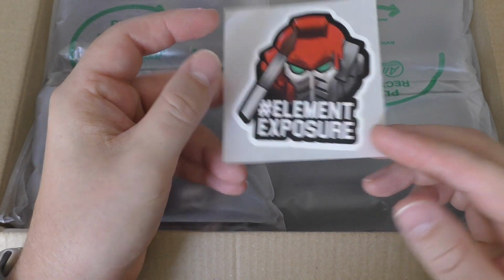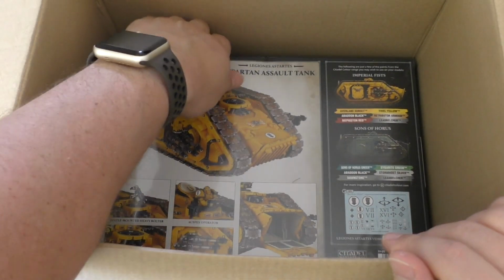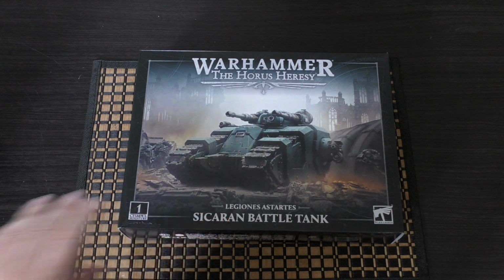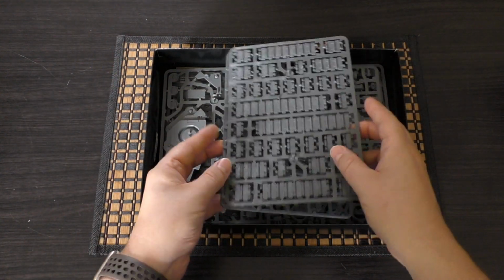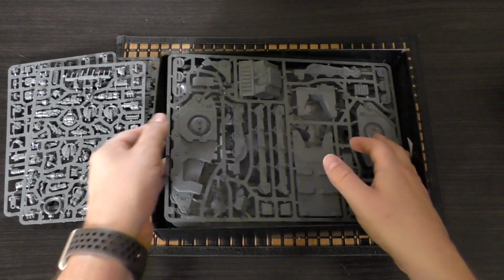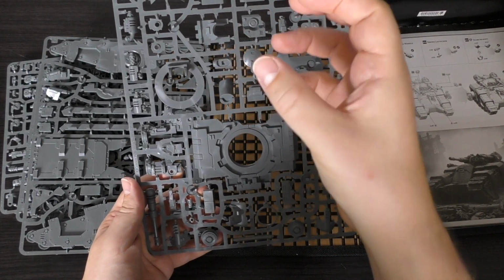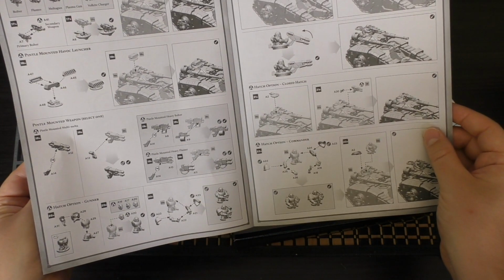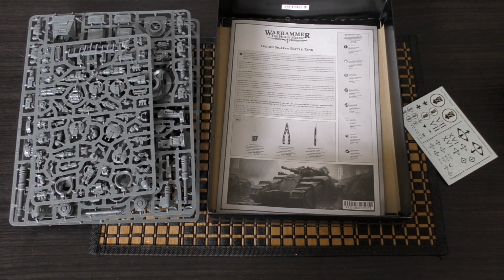Sicaran Battle Tank - Unboxing (HH)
**Accelerating unboxing**
My unboxing of the Legiones Astartes Sicaran Battle Tank for Warhammer The Horus Heresy from Games Workshop.